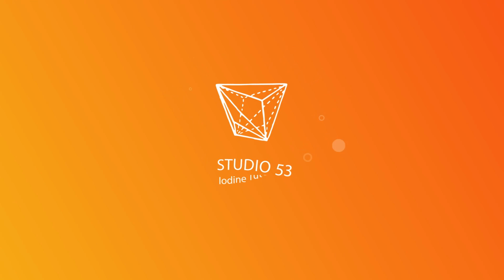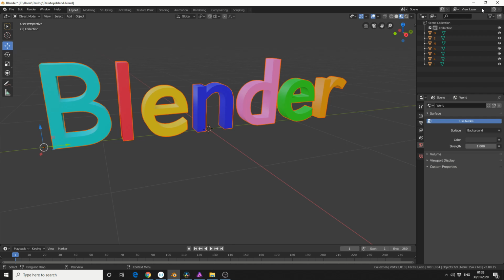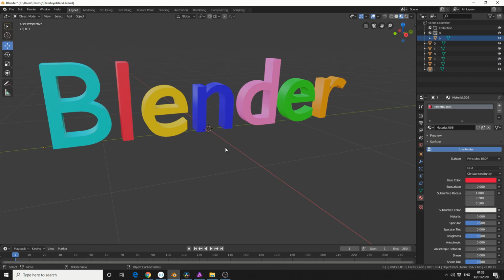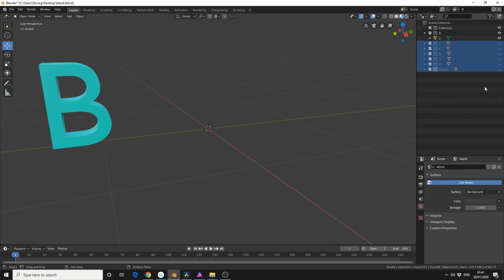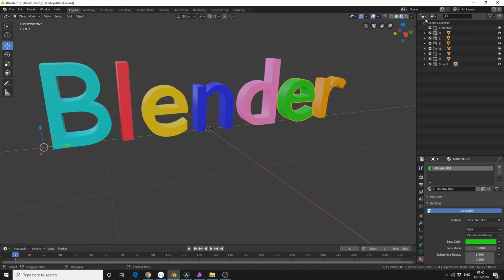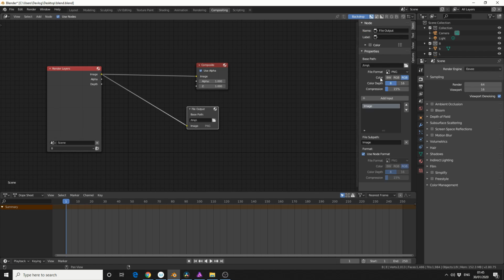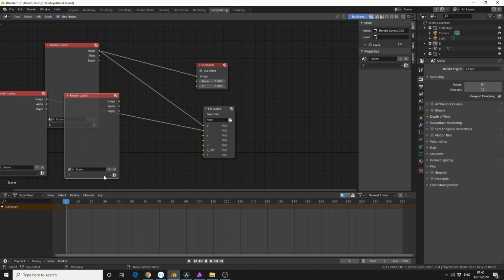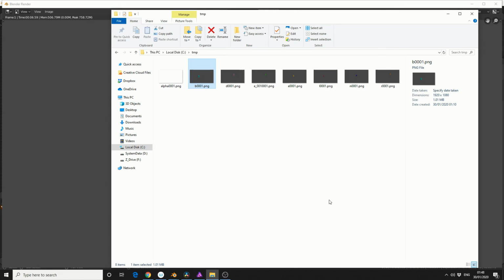Blender 2.8 Tutorial: View Layers and Render Layers as separate images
Having the ability of a layer system in a 3D application greatly increases productivity and production workflows, but what if you also want to render out these layers as a separate image, this tutorial will cover some basic principles and a few tricks to get you started.

Renders can be separated into layers, to composite them back together afterwards.

Some example usages are applying compositing effects to characters separately, blurring the background and foreground layers separately for depth of field, or rendering different lighting variations of the same scene.

Using View Layers can also save you from having to re-render your entire image each time you change something, allowing you to instead re-render only the layer(s) that you need.